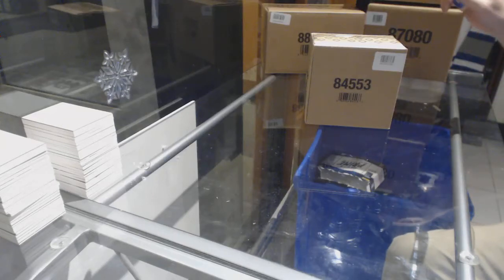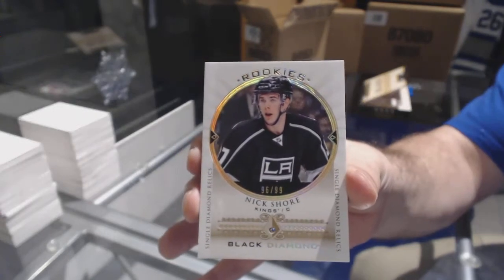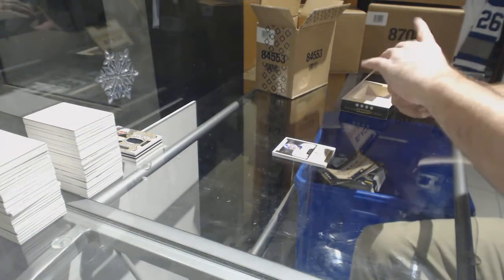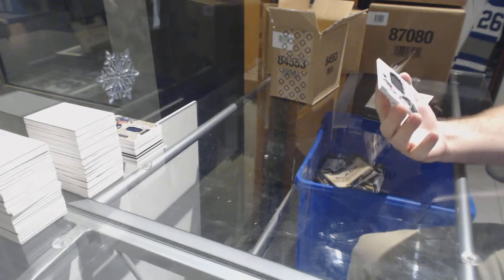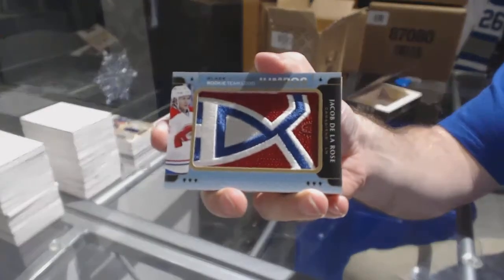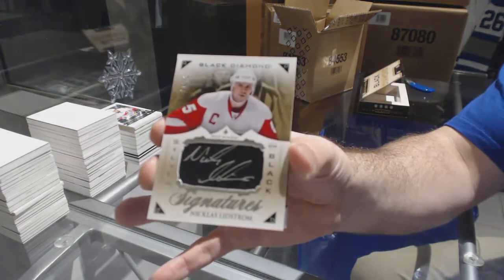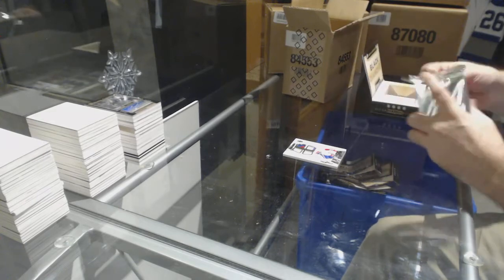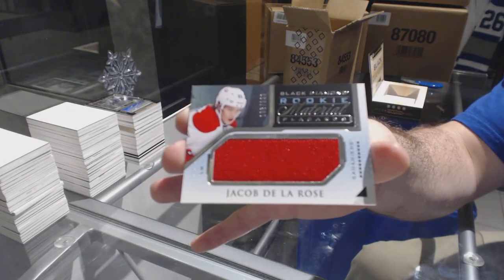15-16 Upper Deck Black Diamond Hockey 5 Box Case Break - C&C GB #8058